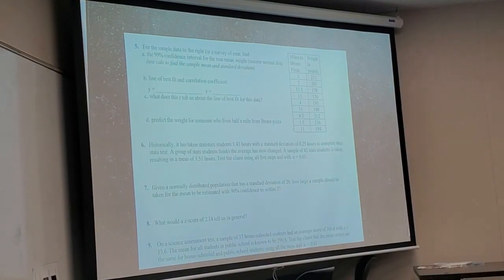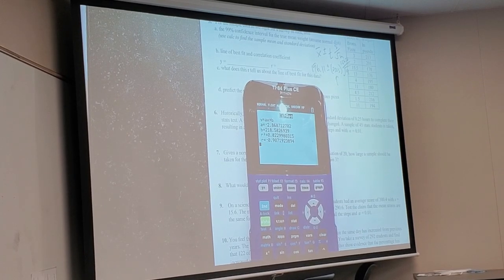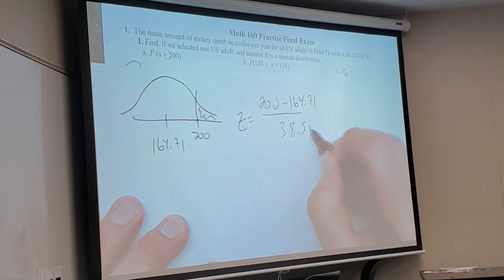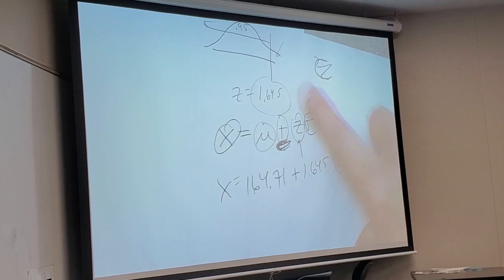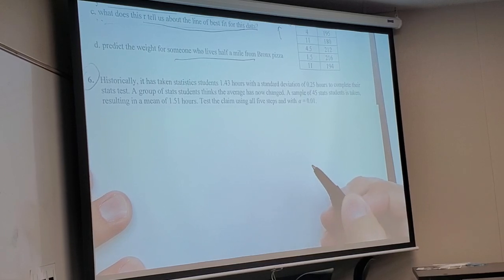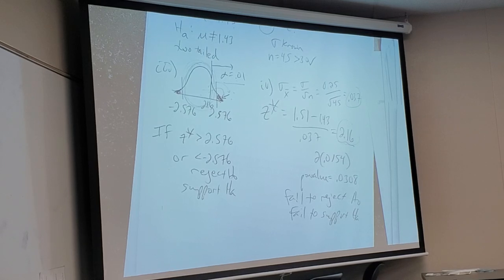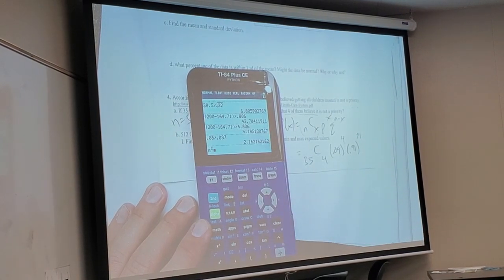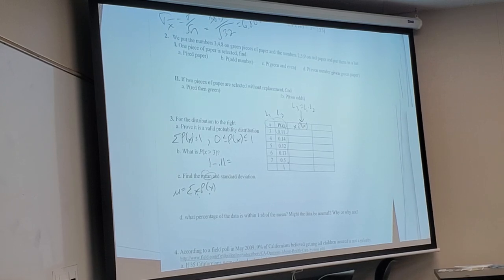Math 160, 12:30PM class, FINAL EXAM REVIEW